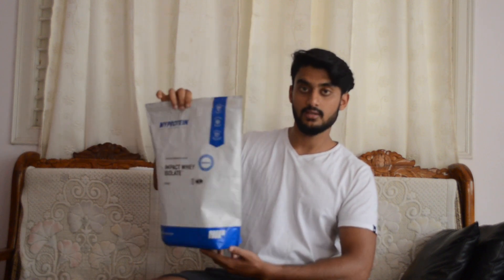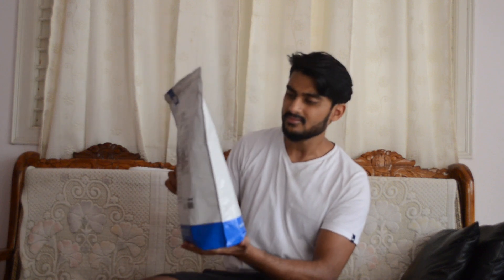REVIEW : MyProtein Impact Whey Isolate | My Opinion | Shubhag Rao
Honest review on myprotein impact whey isolate. check out the video , hope you like it and helps you in some way.